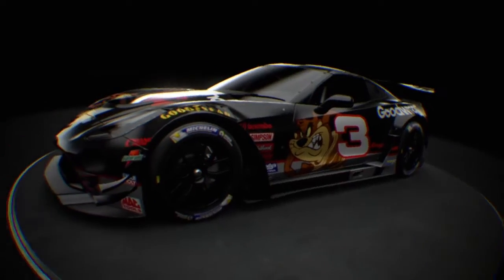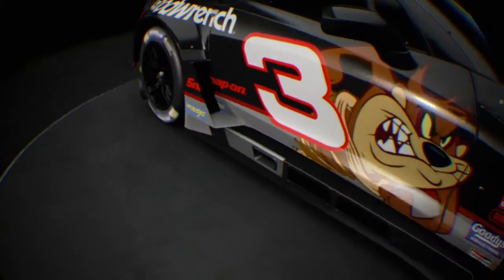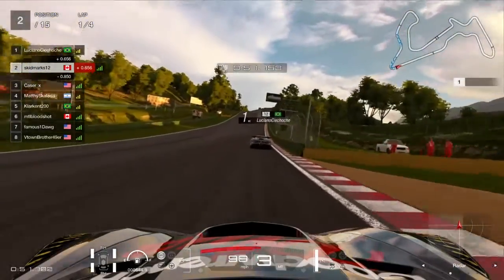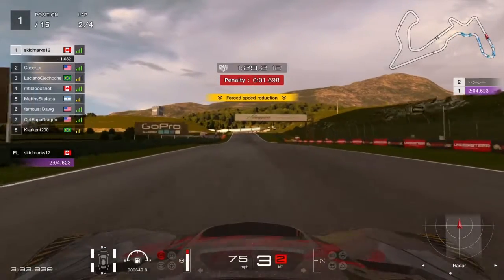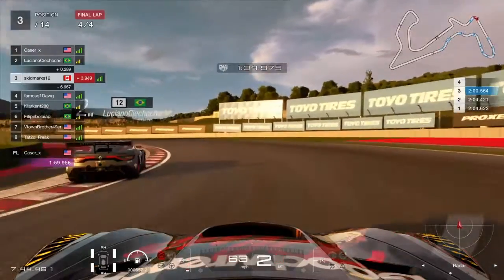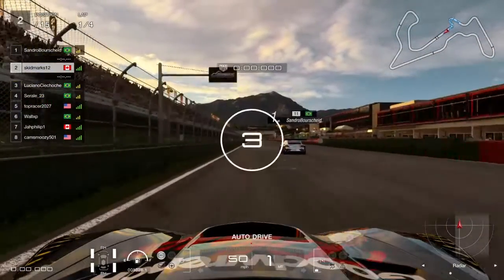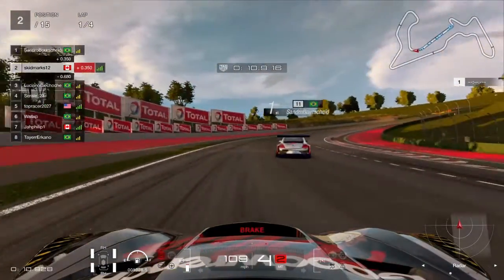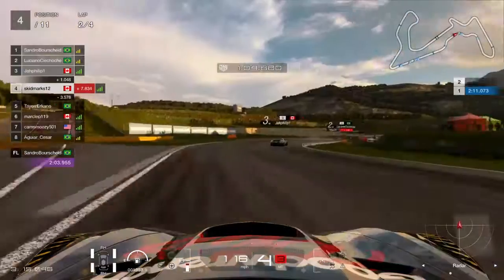Beginnings of a rivalry GT Sport online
Showing you some incidents and racing with a newfound rival in GT Sport online daily races